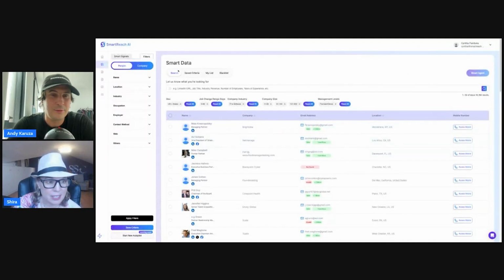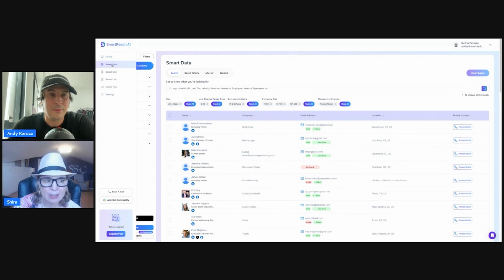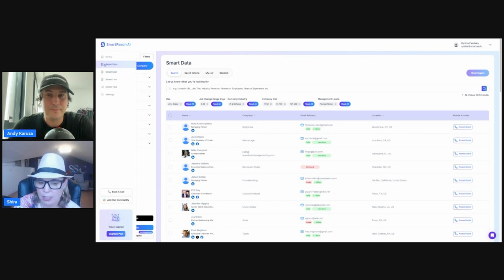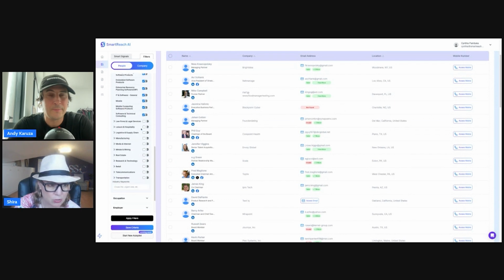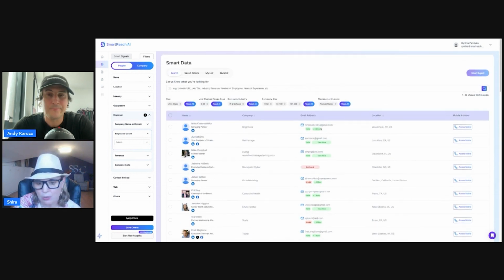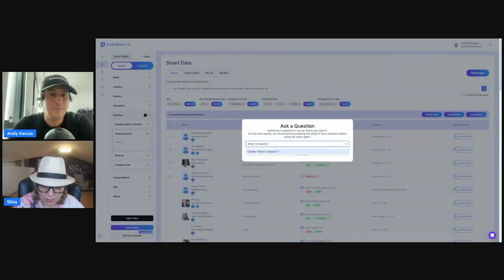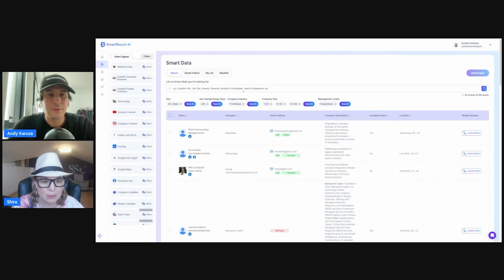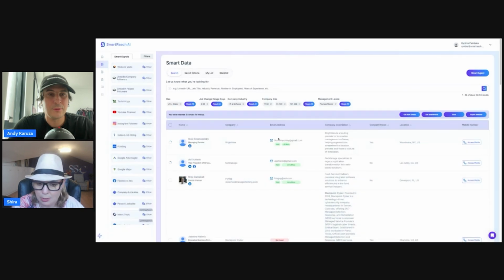NachoTuesday: How Intent + Personalization Drive B2B Conversions (Ft. SmartReach AI Founder)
Welcome to NachoTuesday!

In these webinars, you will learn about incredible new SaaS tools to grow or manage your business and exclusive “behind the scenes” stories about how these companies were started, lessons from key executives, and professional insight into key industry themes.

In this webinar, we'll cover the following:

- How to leverage buyer intent data to prioritize outreach
- How to do hyper-personalized email sequences at scale
- From cold outreach to warm engagement: How to automate smart follow-ups

Featuring:

Shira Simmonds, CEO at SmartReach AI
Andy Karuza, Marketing Lead at NachoNacho